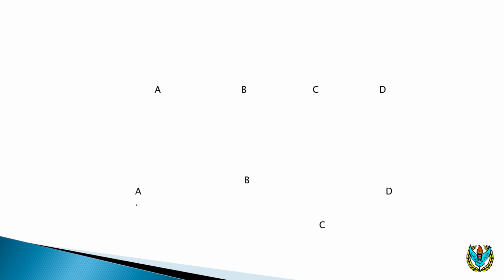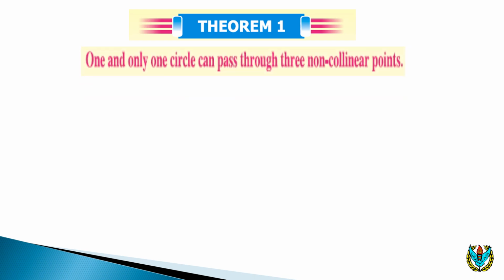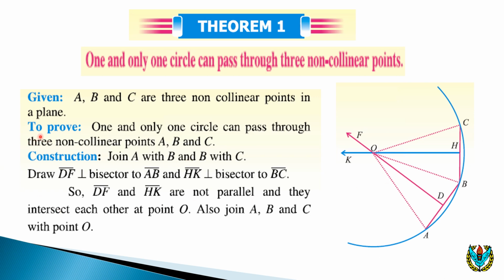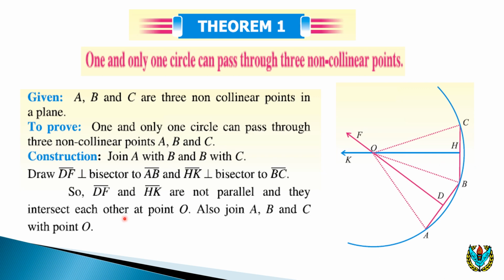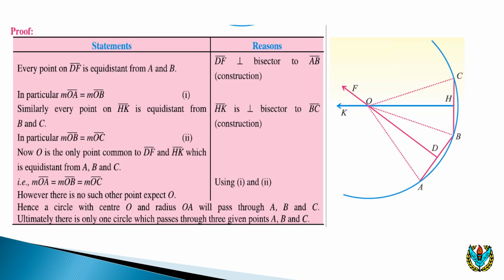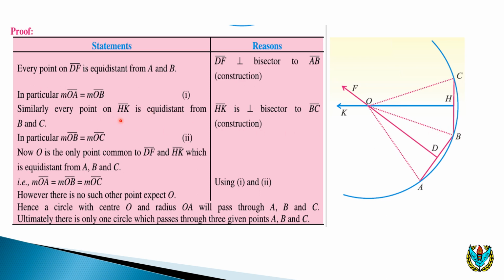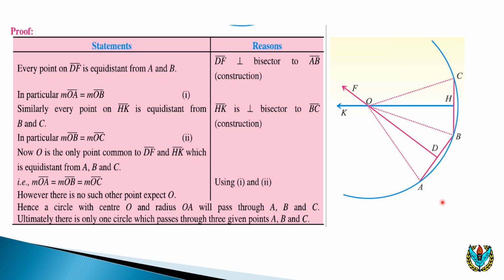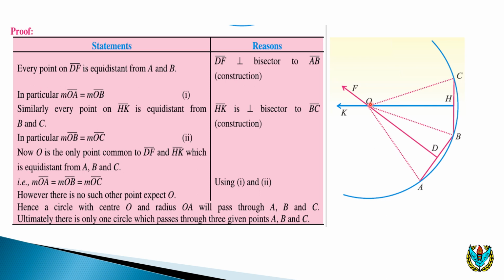Mathematics 10 | Theorem 01